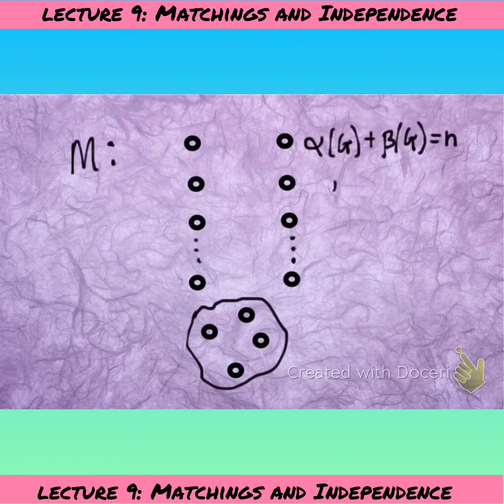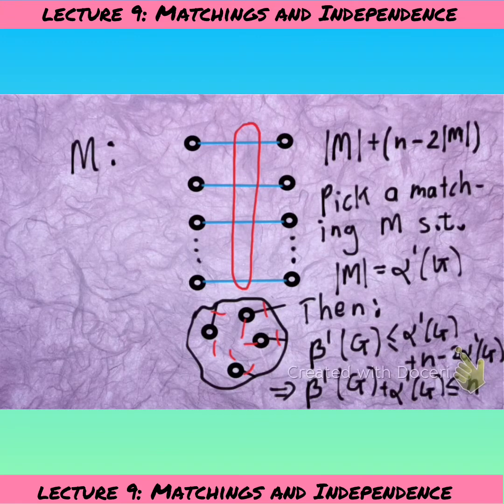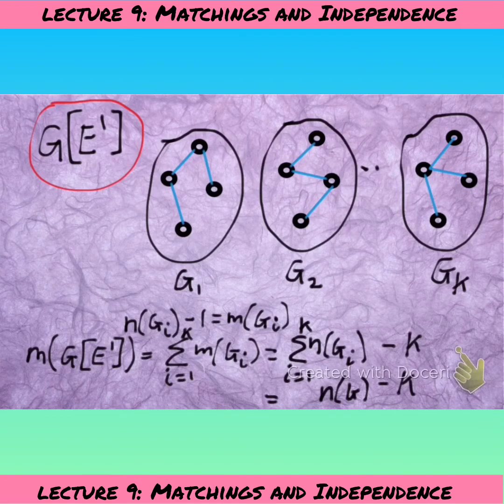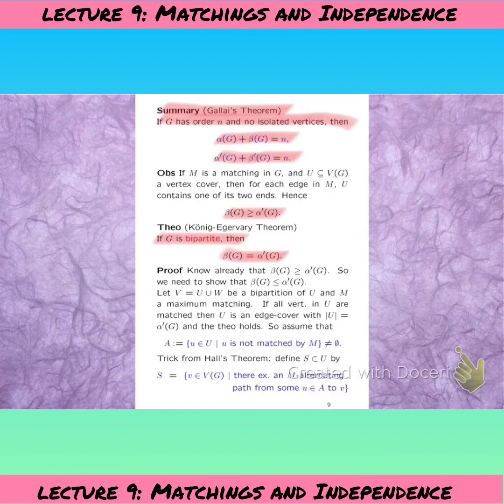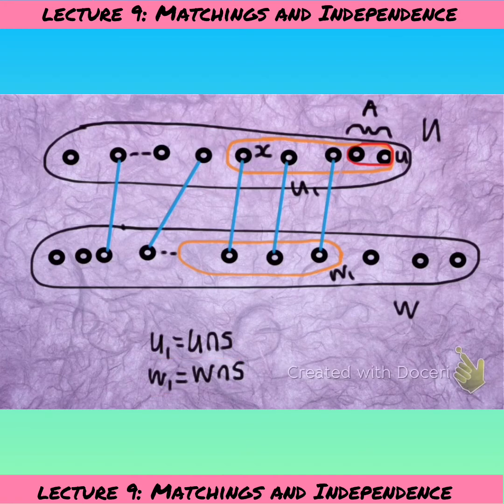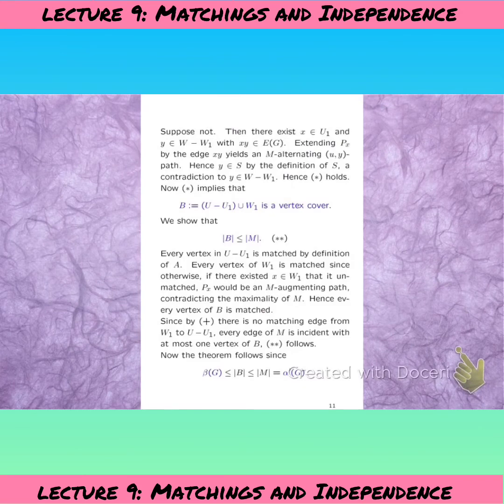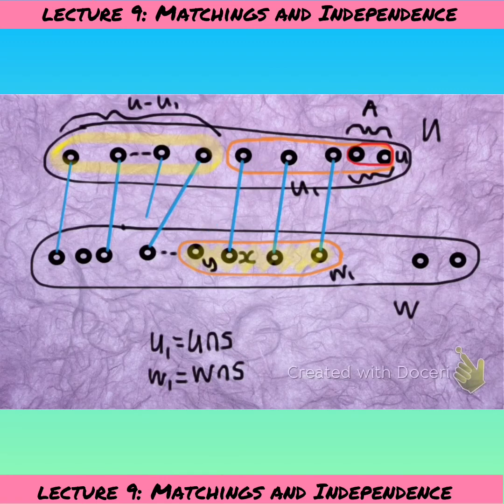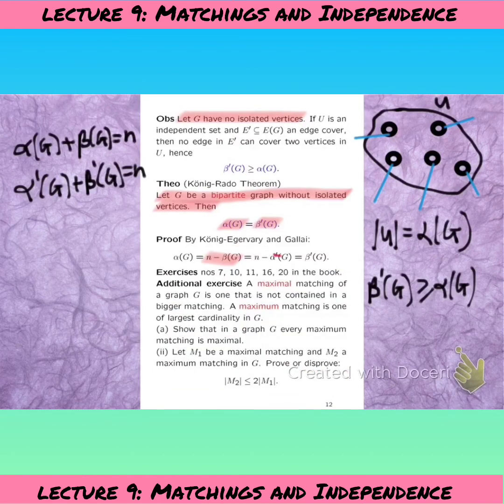MAT0067 Graph Theory Honours Lecture 9 Matchings and Independence Part 2